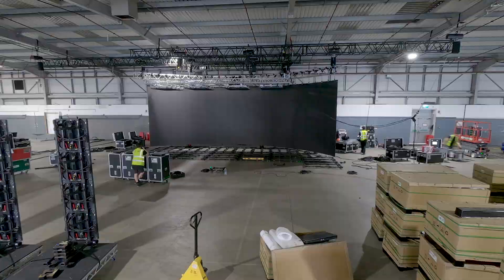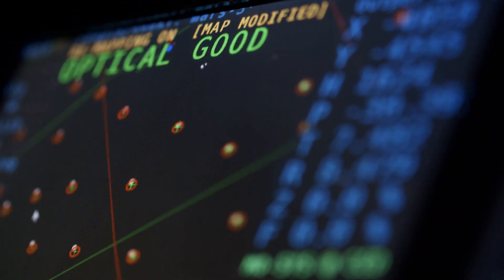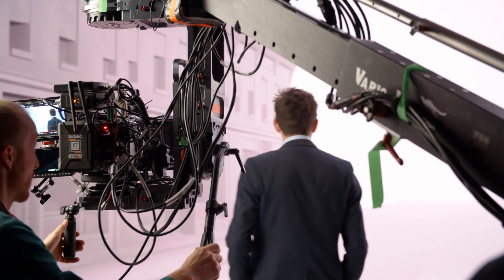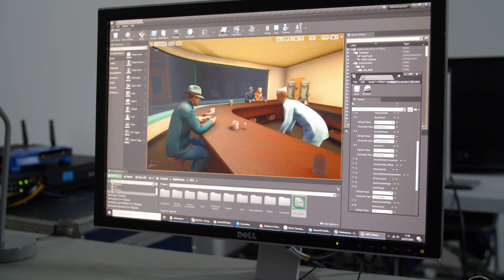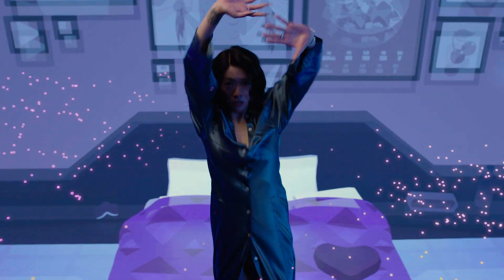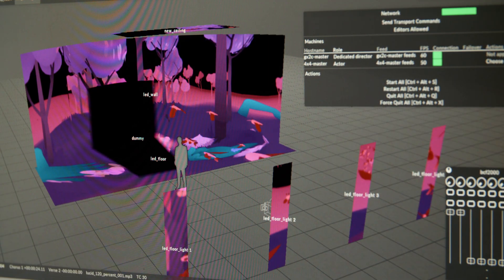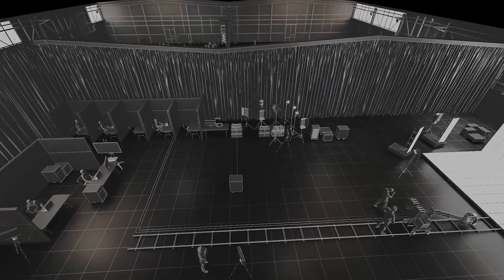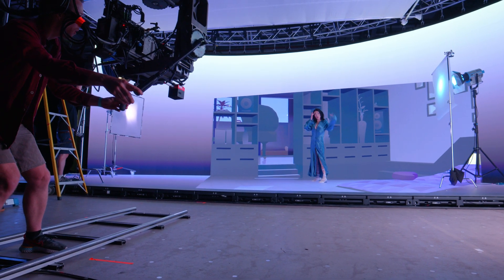MARS Studios | Behind The Scenes - 3 min version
Created by visual pioneers Bild Studios, MARS combines state-of-the-art video game engines,
camera-tracking technology, xR workflows powered by disguise and LED screens to create a
versatile and immersive performance stage and studio.

for more info.

The benefits of the natural lighting provided by the LED and the director’s ability to update any scene on the fly in real-time also help to give performers a visual reference and the means to easily orient themselves, in contrast to a traditional green screen, where visual elements are added in post-production.

MARS is the perfect environment to offer filmmakers, broadcasters, event and brand experience
designers, games developers and others unparalleled access to the highest quality, state-of-
the-art Extended Reality (xR), Mixed Reality (MR), Augmented Reality (AR) and Virtual
Production studio facilities. A unique fusion of art and cutting-edge technologies, MARS
provides a ‘technology canvas’ that revolutionises the way the creative industries can develop
their craft.